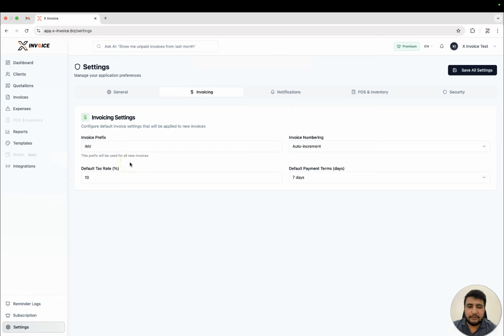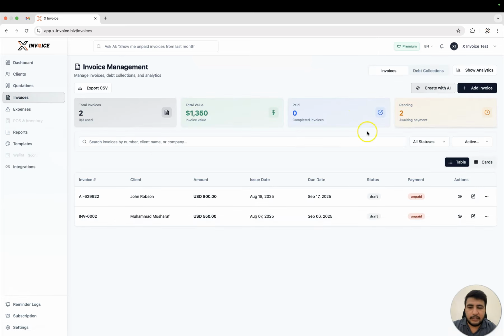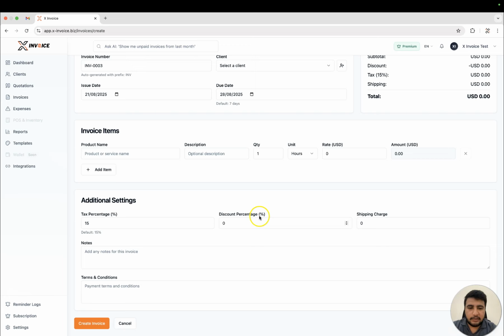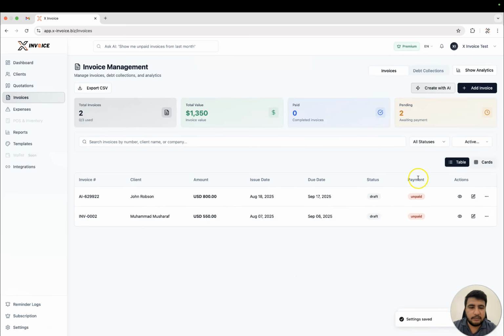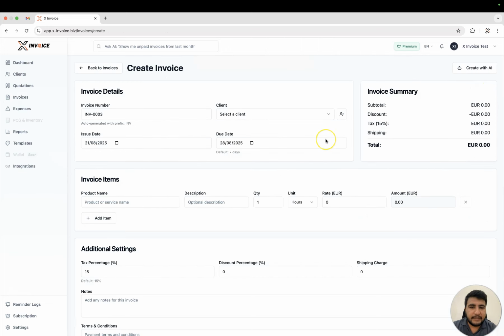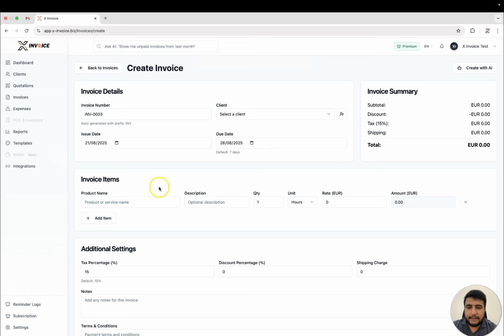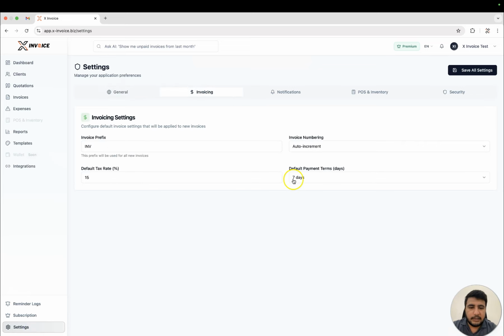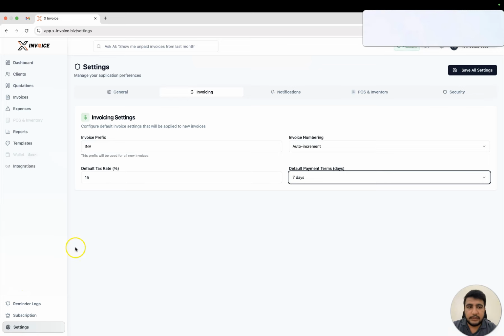How to Add Taxes, Discounts & Currency Options in X Invoice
Learn how to add taxes, apply discounts, and manage multi-currency options in X Invoice. In this quick step-by-step tutorial, we’ll show you how to customize your invoices professionally for both local and international clients.

With X Invoice, you can:
✅ Add tax percentages to invoices
✅ Apply discounts easily
✅ Switch between multiple currencies ($, €, ₨, £, and more)
✅ Simplify billing for freelancers, startups, and businesses

Whether you’re a freelancer, small business owner, or agency, this guide will help you get paid faster and manage invoices smarter.